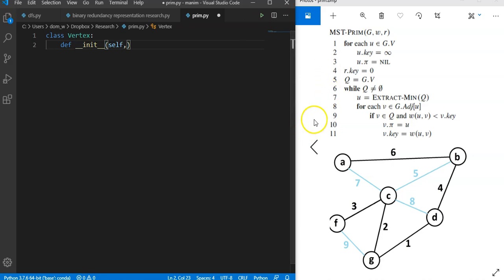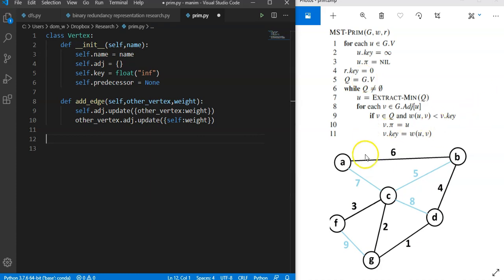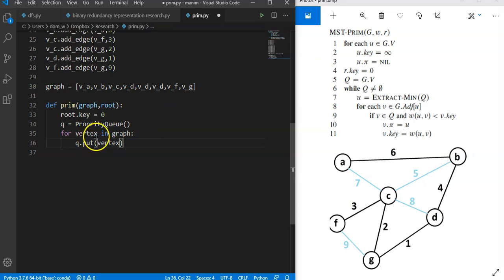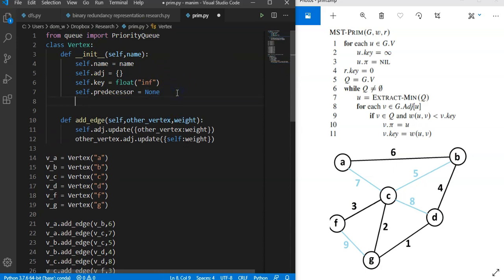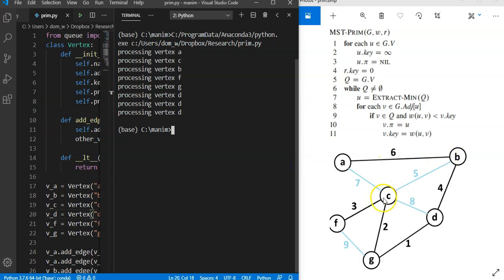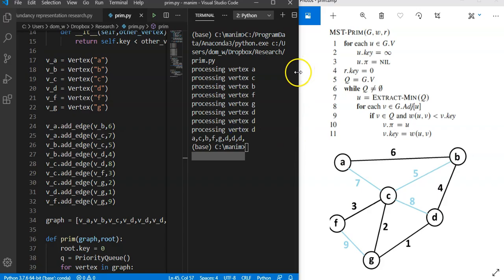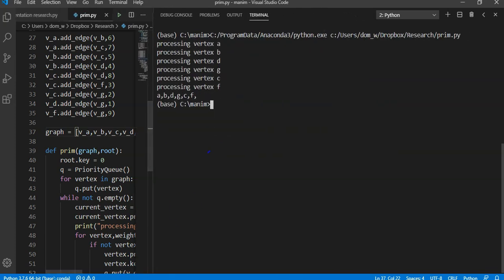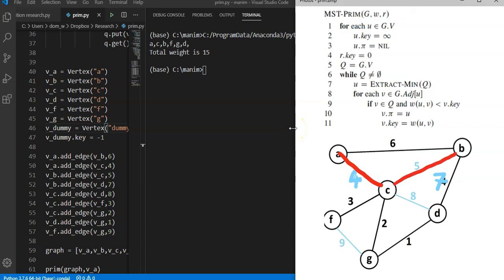Minimum Spanning Tree Part 02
We develop Python code for Prim's algorithm to find the Minimum Spanning Tree of a graph.